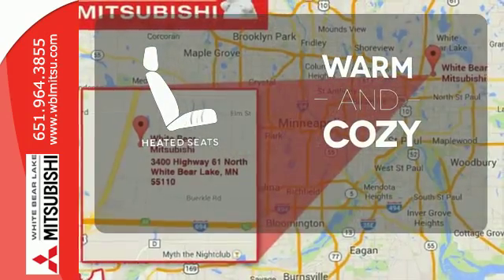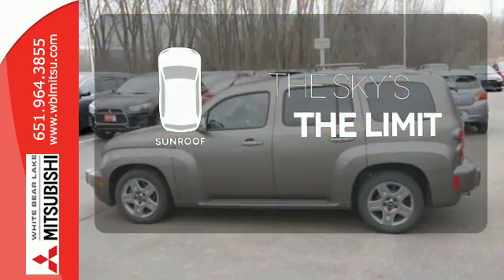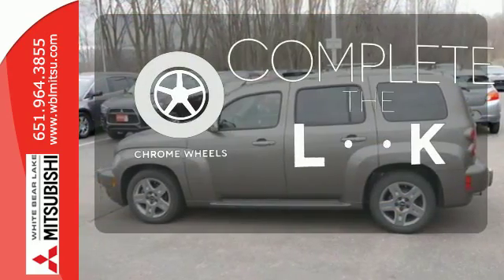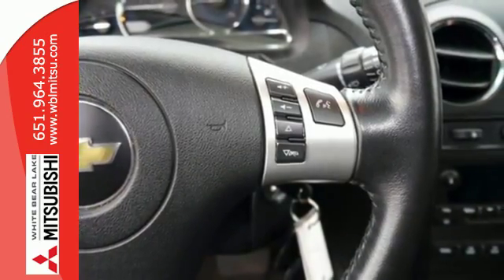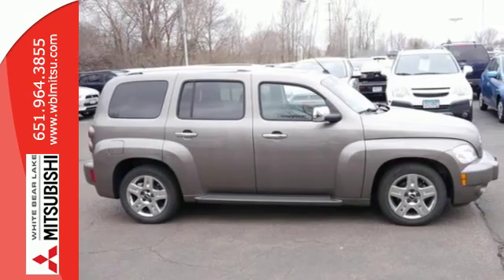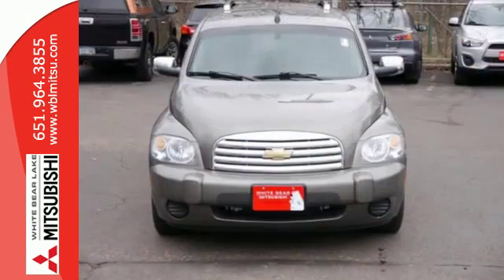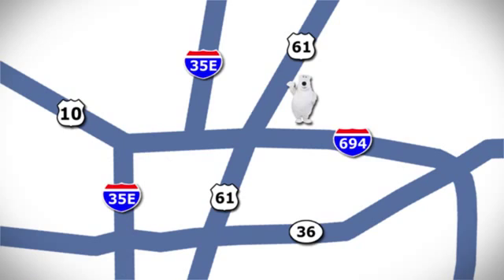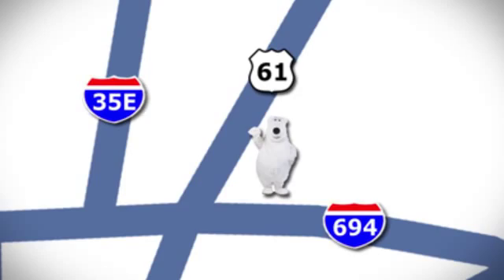Used 2011 Chevrolet HHR St-Paul White-Bear-Lake, MN W78591P - SOLD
Year: 2011
Make: Chevrolet
Model: HHR
Trim: FWD 4dr LT w/1LT
Engine: 2.2 L 4 Cyl. Cyl.
Transmission: 4-Speed A/T
Color: Mocha Steel Metallic
Interior: Ebony Heated Leather
Mileage: 61583
Stock #: W78591P
VIN: 3GNBABFW3BS655124
Power sunroof, heated leather and a Forever Certified Lifetime Warranty! This clean, non-smoker HHR LT is a local trade-in with a clean title and NO accident history, and it's obviously been well cared for. Equipped with GM's excellent 2.2 liter Ecotec engine (known for durability and inexpensive maintenance), this one's covered by our excellent lifetime powertrain warranty free of charge. White Bear Mitsubishi is the home of the free lifetime powertrain warranty! This vehicle has passed our comprehensive safety and mechanical inspection and comes with the peace of mind we offer with our 7-Day 100% Money Back Guarantee and 30-Day Exchange Policy. Even your first oil and filter change is free! No other dealership in the Twin Cities is willing to offer guarantees like this on used vehicles. This unmatched coverage is only available at White Bear Mitsubishi. Please call us or email today for availability!

Address:
3400 Highway 61 N